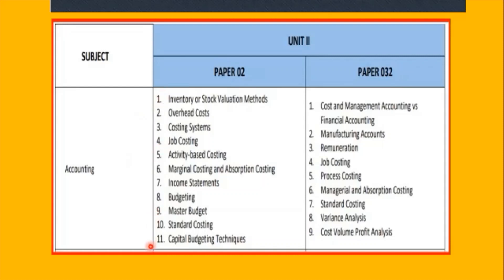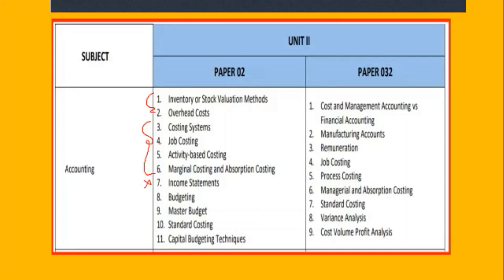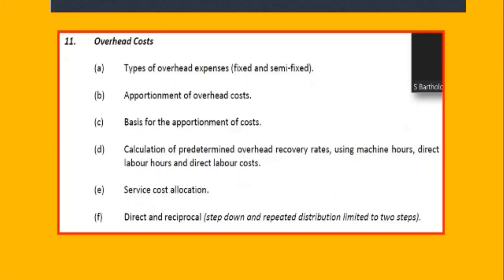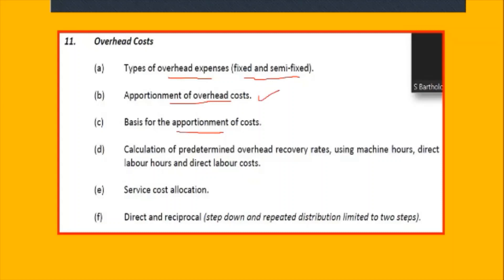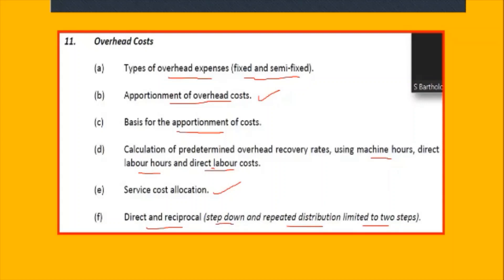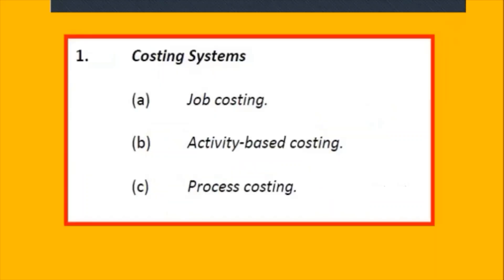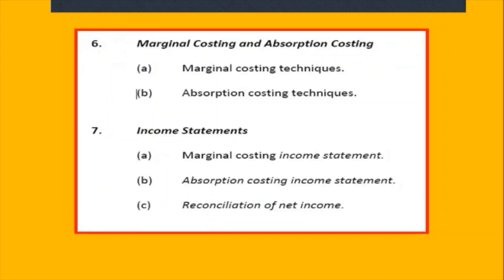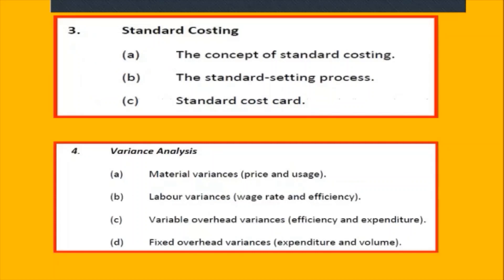2021 CAPE Accounting Unit 2 Exam Topics Explained in Detail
2021 CAPE Accounting Unit 2 Paper 2 Examinations Topics examined and explained by Mr. James
The topics released by CXC are dissected and related to the syllabus and the structure of the Paper 2 examinations.

To get the most out of this, you will have to watch the entire video.